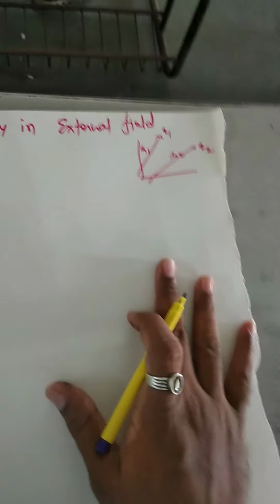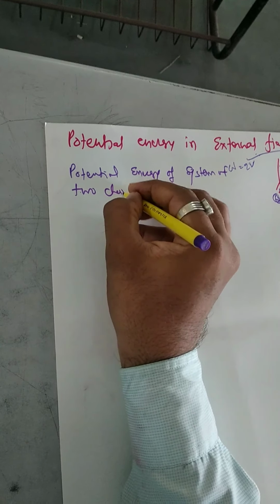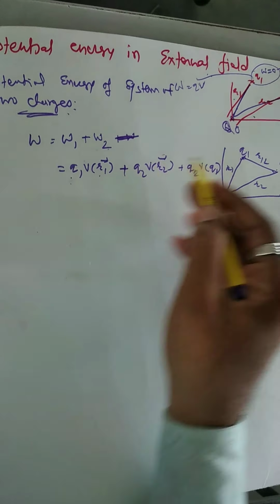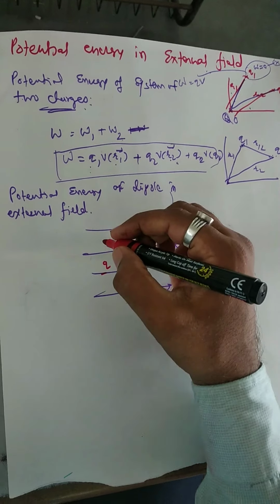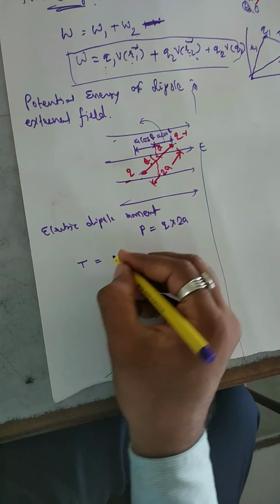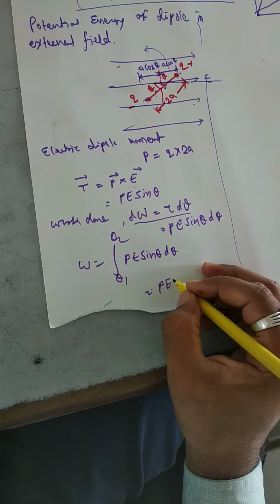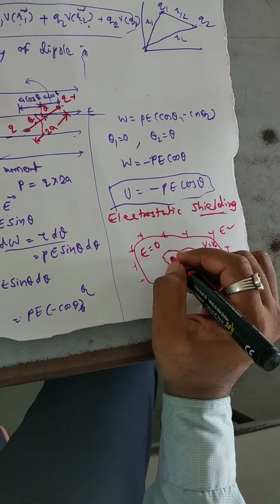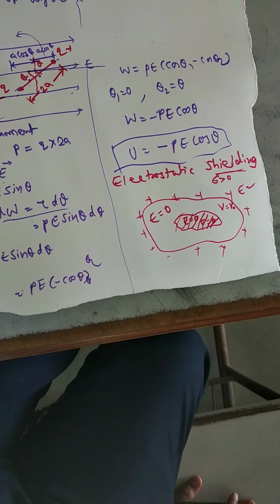Ch-2 Electrostatic Potential and Capacitance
Electrostatic shielding